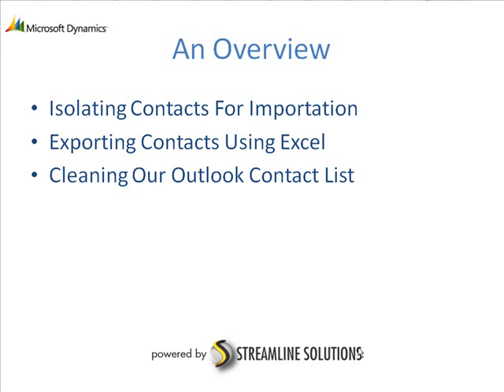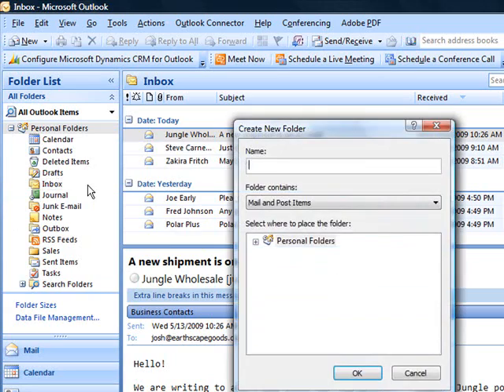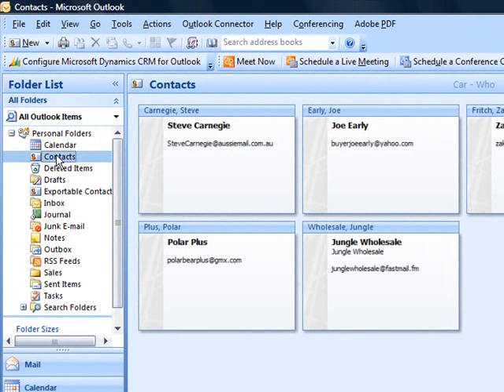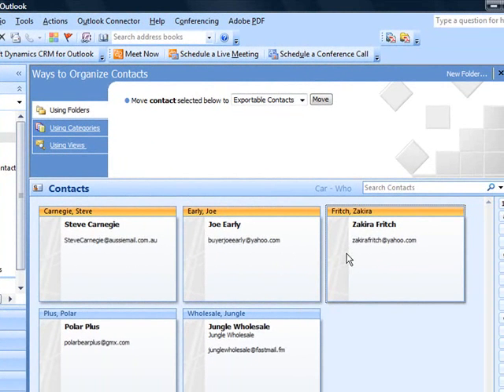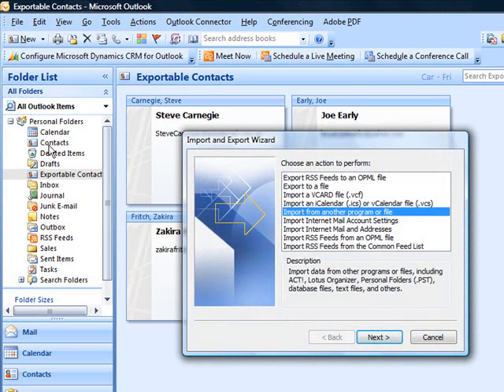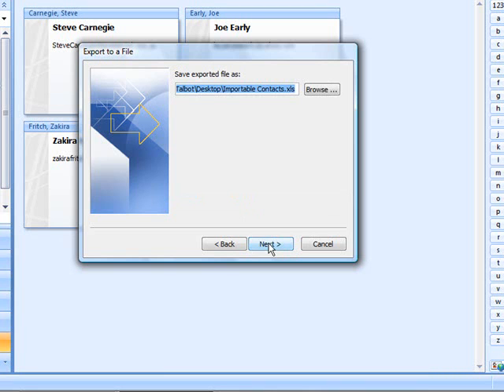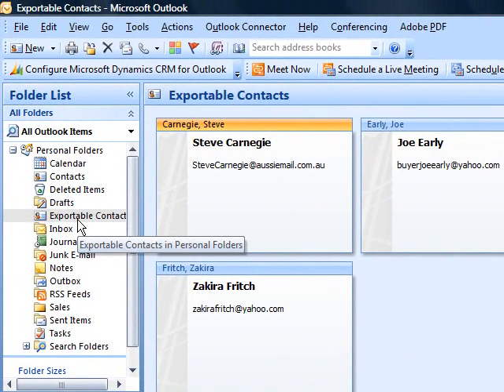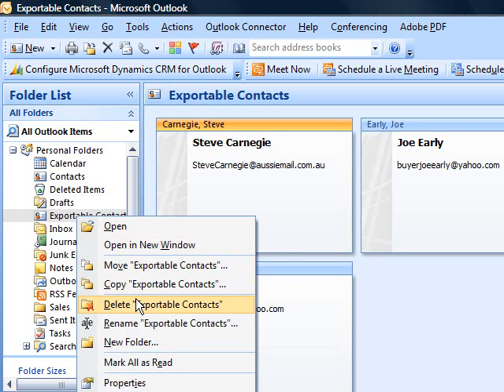Importing Contacts - Microsoft Dynamics CRM 4.0 - Success Portal at xRM.com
This video takes you through the steps necessary in Importing Contacts into Microsoft Dynamics CRM 4.0.  Steps include isolating contacts for importation, exporting contacts, and using Excel to finish off the process.

for more information.